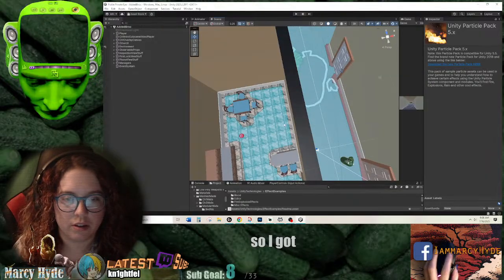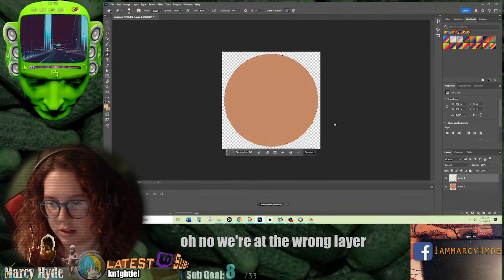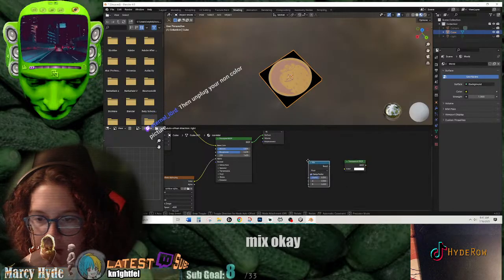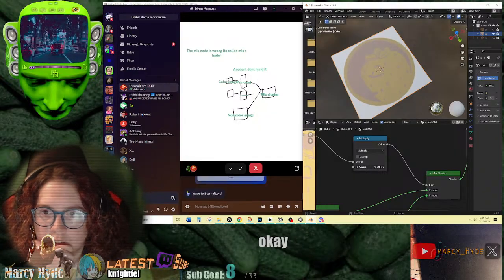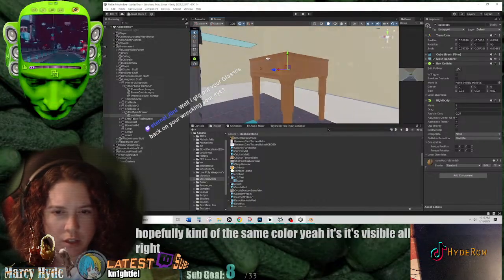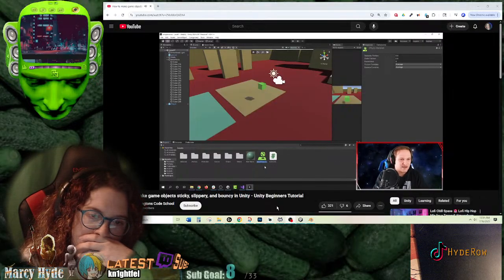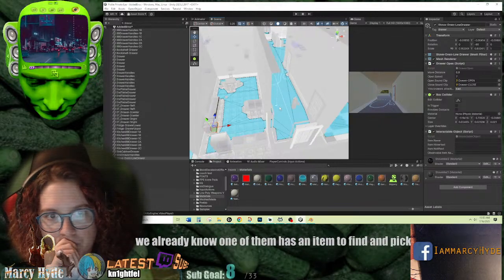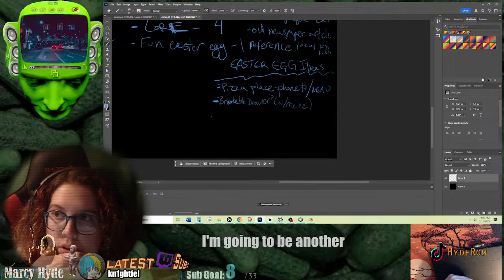🔍Set dressinggg 🧷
🤩 Hydro is LIVE! 🤩